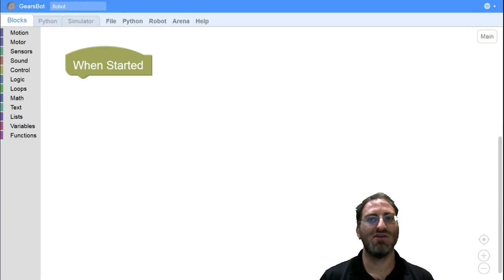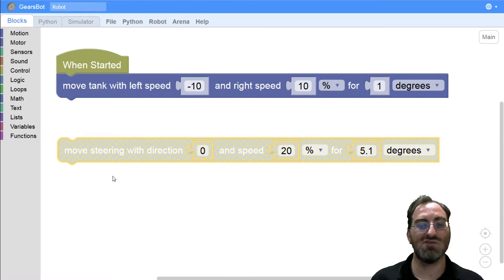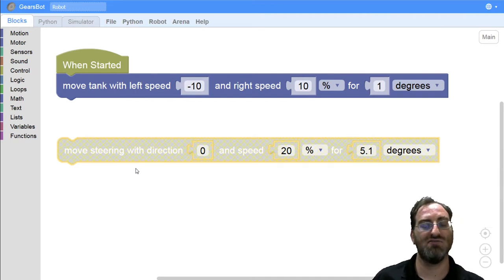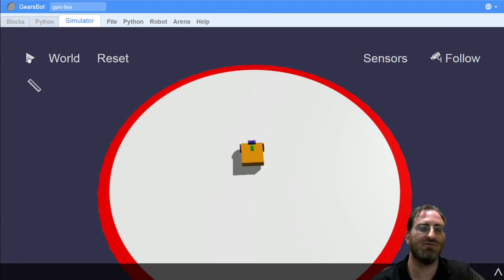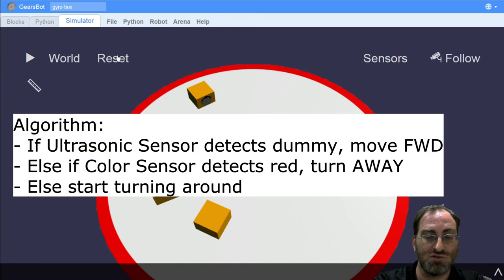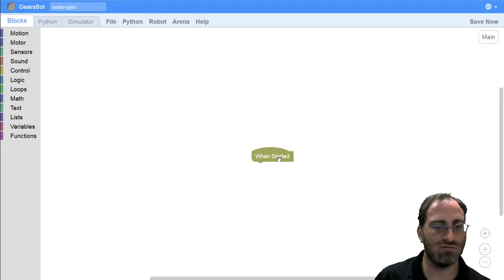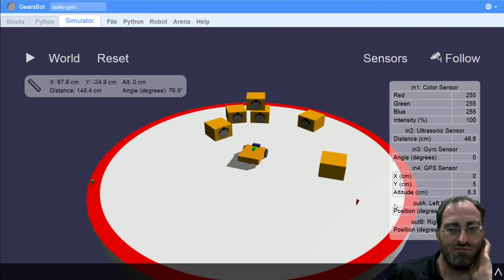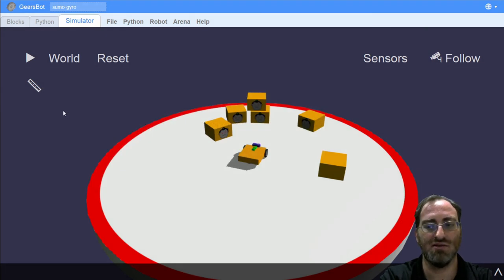Sumo in GearsBot - 2 Random Dummies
In this second part of the Sumo Wrestling tutorial, we try to hone in on our opponents and knock them off using our ultrasonic sensor.

Also, here is the promised the path-automation solution for the Fixed Dummy challenge:

You can also solve that challenge using a Roomba-like algorithm - avoid the edge, move about randomly.  Eventually you'll knock everything off.  Less efficient, but more robust...